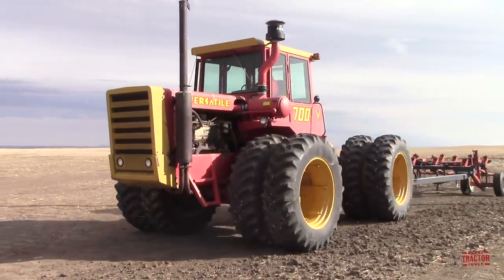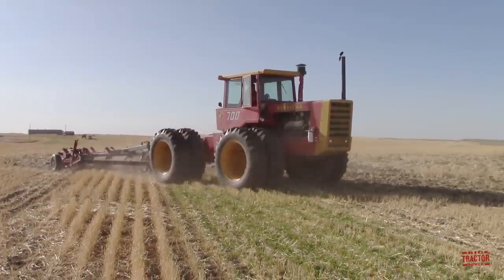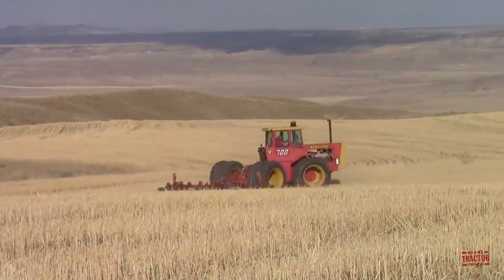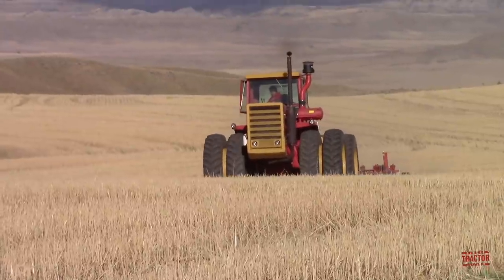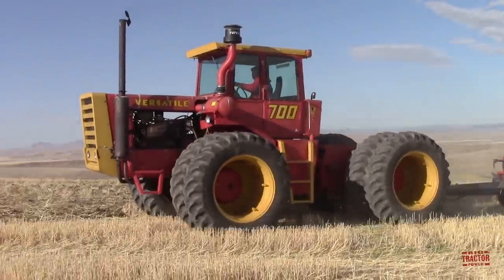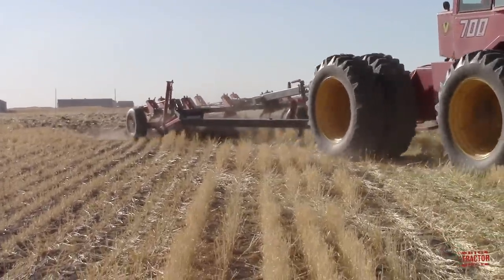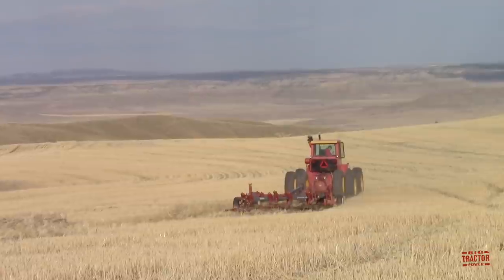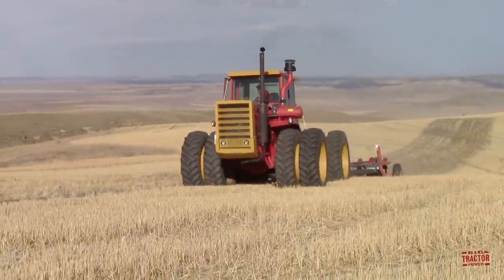VERSATILE 700 4wd Tractor Chisel Plowing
In this video Big Tractor Power is out in the field with a 210 hp V8 VERSATILE 700 Series II tractor and a FRIGGSTAD 600 chisel plow.  This video shares the sights and sounds of fall tillage in Montana.   Viewers will also learn about Versatile 700 4wd tractors production history,  specifications and original price tag.